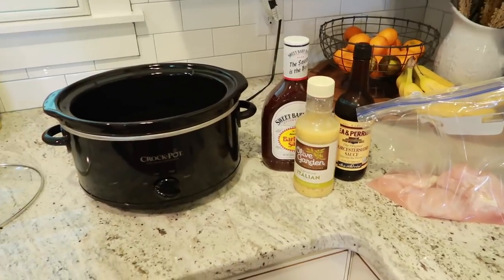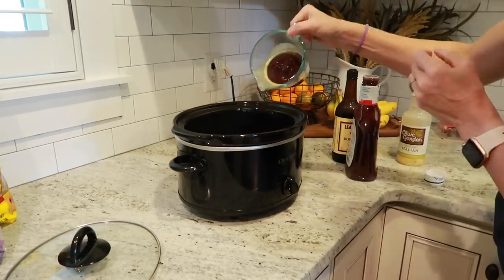2020 MEGA CLEAN, DECLUTTER, & ORGANIZE WITH ME! | EXTREME CLEANING MOTIVATION | Amy Darley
Today's video is a MEGA CLEAN, DECLUTTER, AND ORGANIZE WITH ME! I hope you get some EXTREME cleaning motivation!!! Let me know what you get done today :)

Storage Containers

Frequently Asked About:
Bissel Carpet Cleaner
Fabric shaver (used to shave the couch)
Clorox Toilet Bowl wands
Stain and Odor Eliminator (AMAZING spot cleaner)
Kitchen Drying Mat
Shark Uplight Vacuum (my favorite vacuum)
Hurricane Fur Wizard
O-Cedar Spin Mop (my favorite mop)
Cleaning caddy that holds my cleaning products
Egg chair on back porch

Happy Mail Sent to:
Amy Darley

2020 MEGA CLEAN, DECLUTTER, & ORGANIZE WITH ME! | EXTREME CLEANING MOTIVATION | Amy Darley